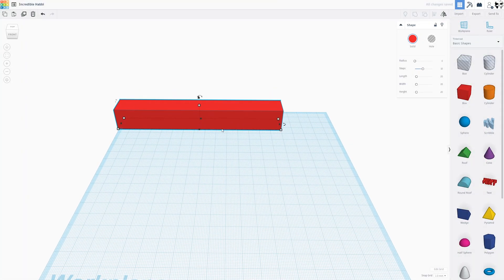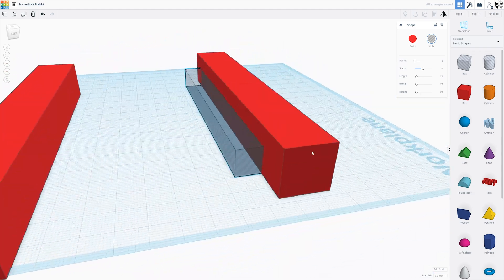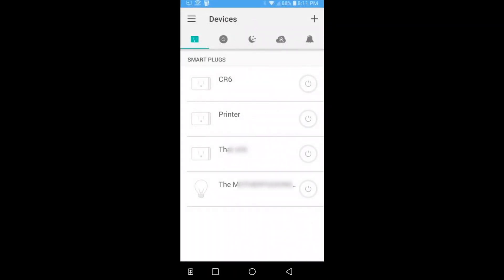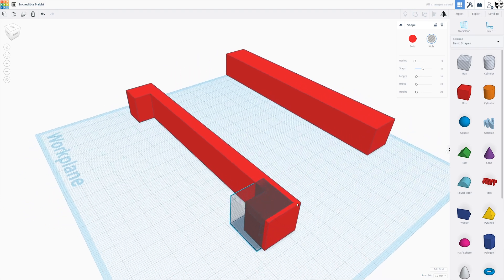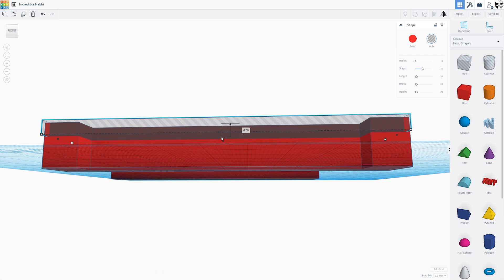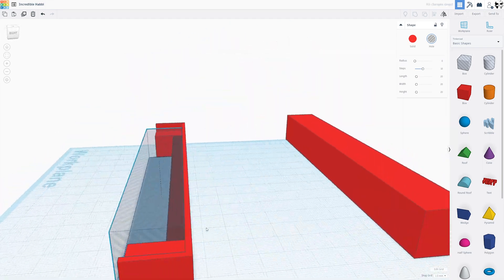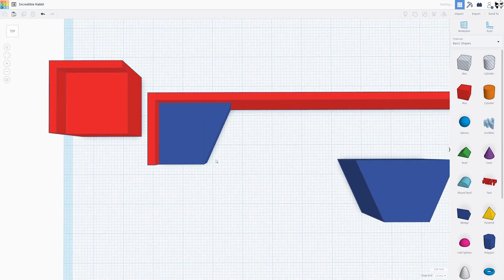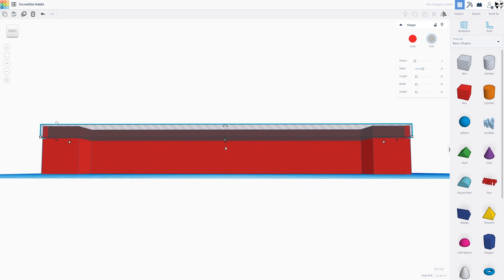Power Your 3D Printer with Your Voice! | Xbox Series X Risers!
◼◼ My stuff! ◼◼